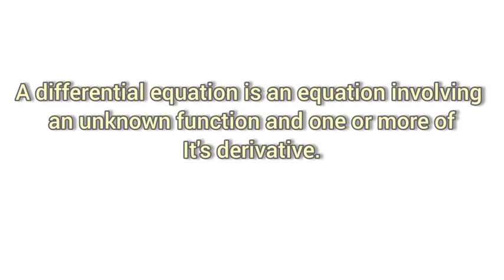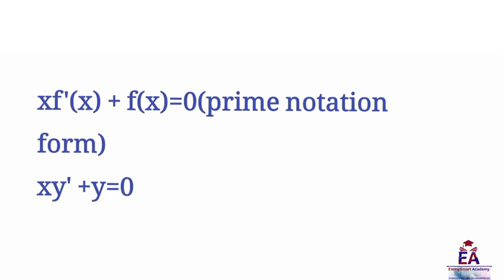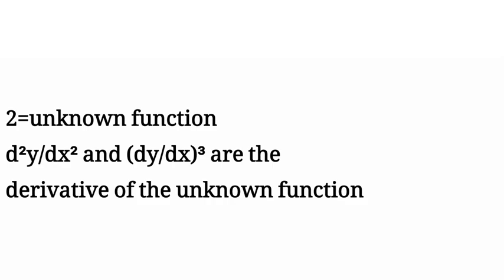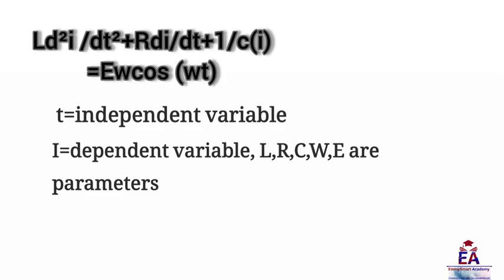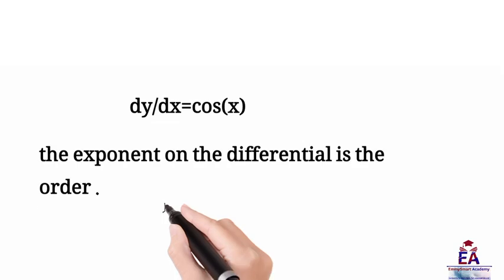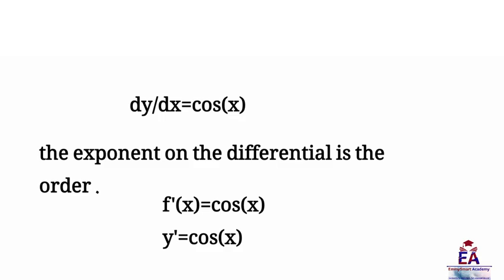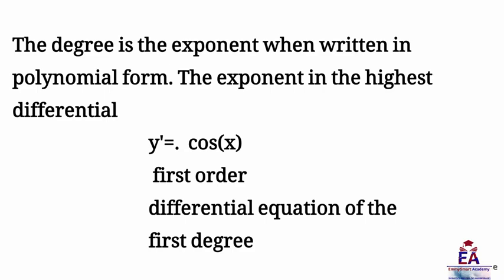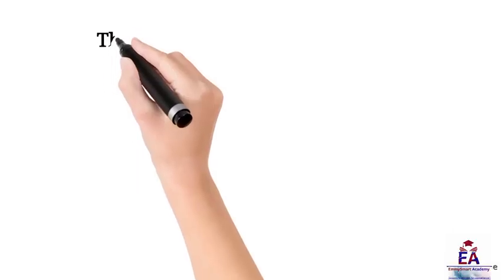Differential equation (introduction)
DIFFERENTIAL EQUATIONS MADE EASY!

Struggling with Differential Equations? Let’s break it down step-by-step, from the basics to solving real exam questions.

Learn. Understand. Solve. Master it! Consume it whole .. it doesn't hurt

Perfect for students preparing for school, WAEC, JAMB & engineering exams.